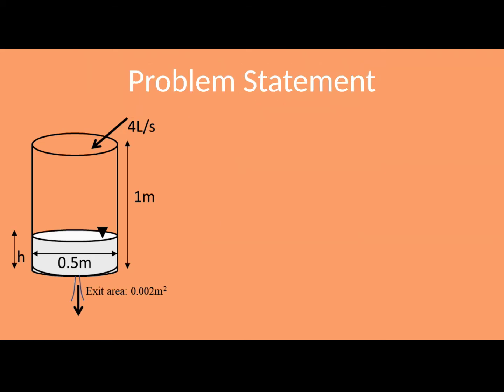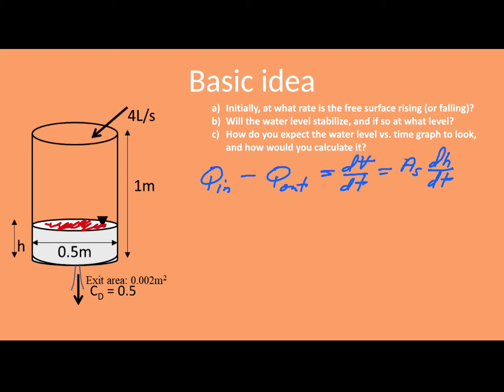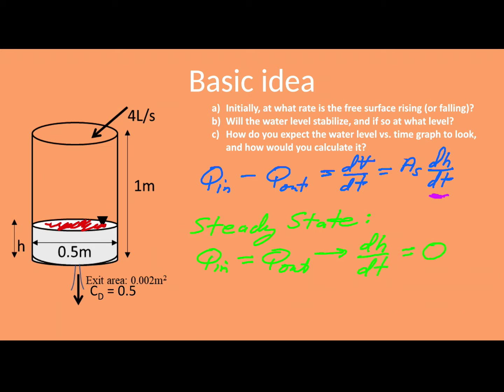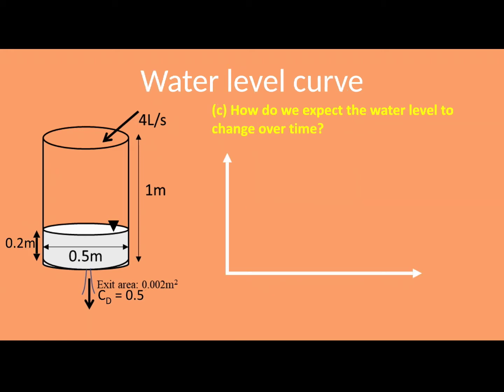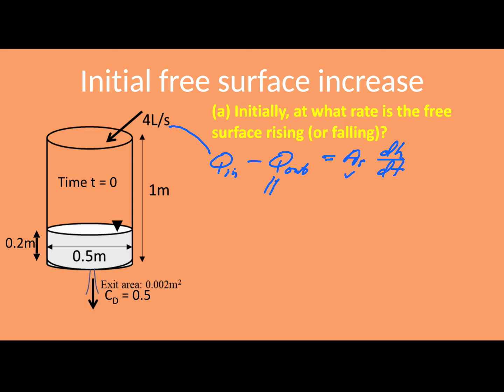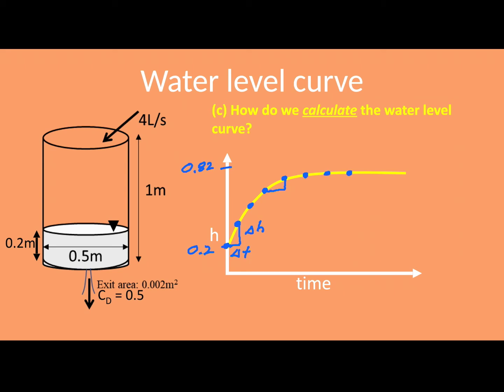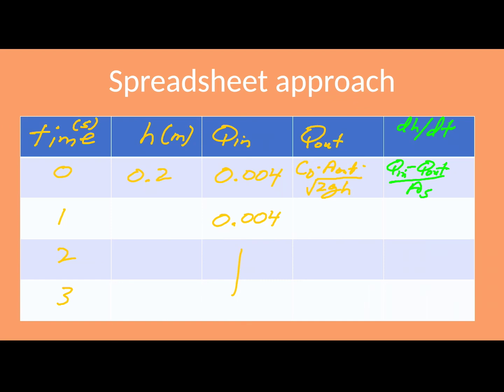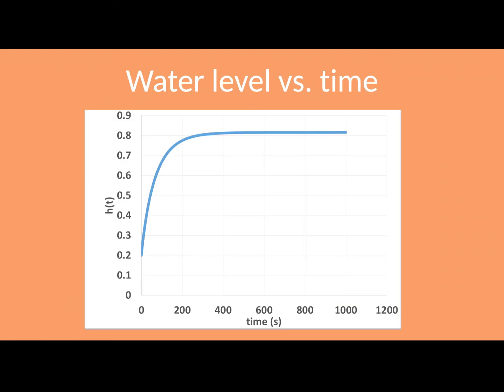Unsteady Conservation of Mass Draining Tank Video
How to solve an unsteady conservation of mass problem, where water drains from a tank continuously while being filled.